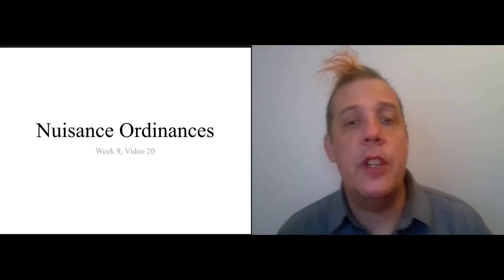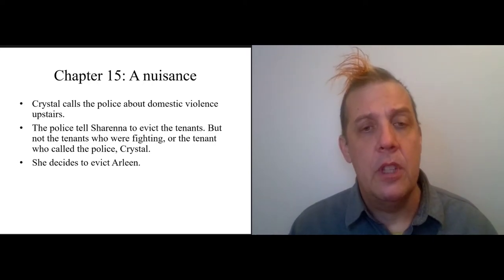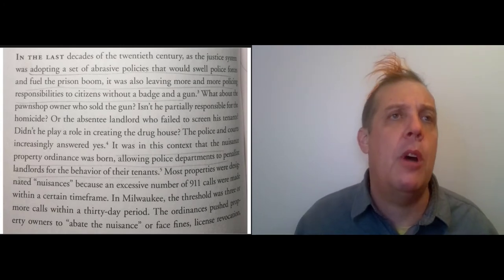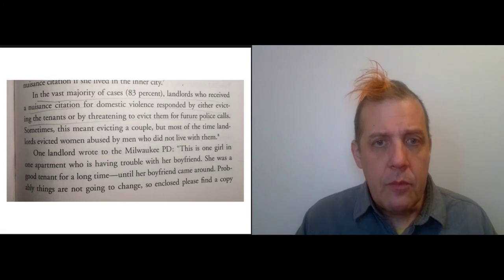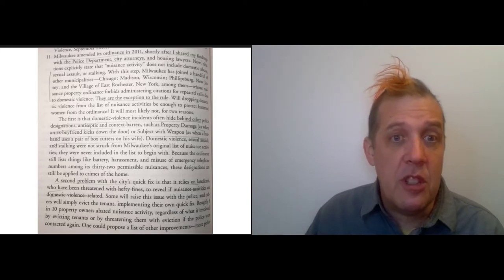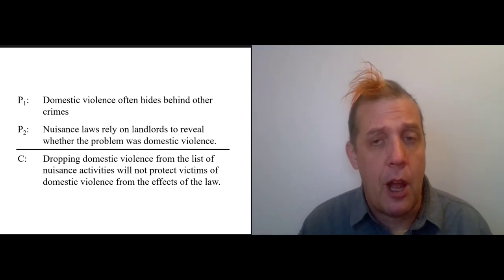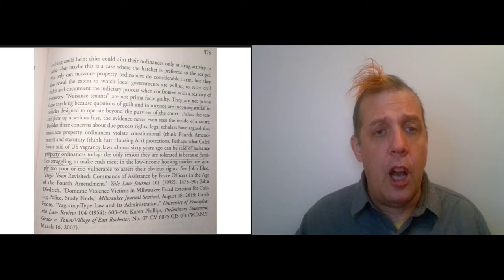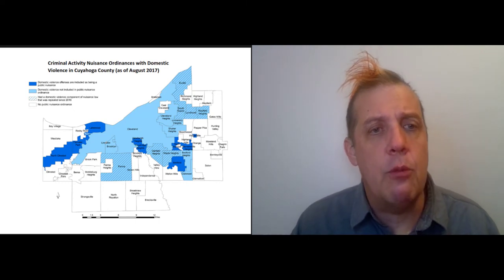Week 9 2 Video 20 Nuisance Ordinances